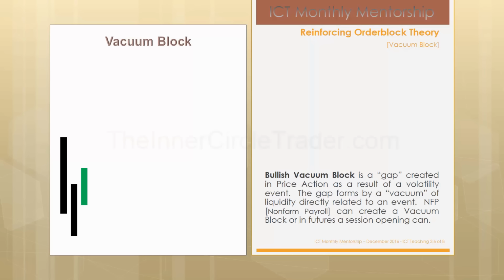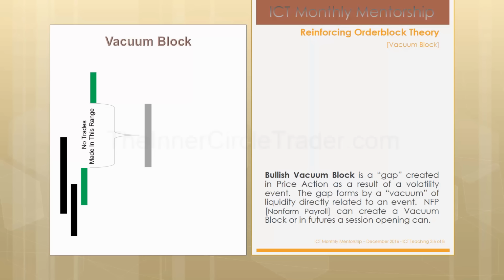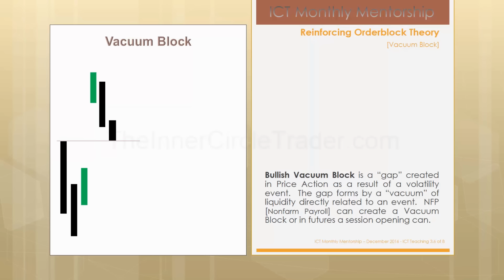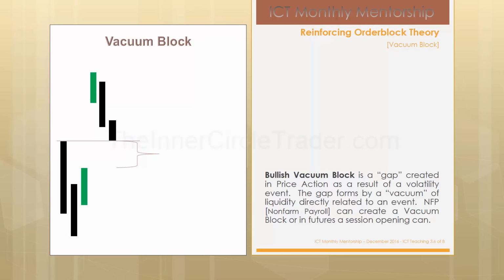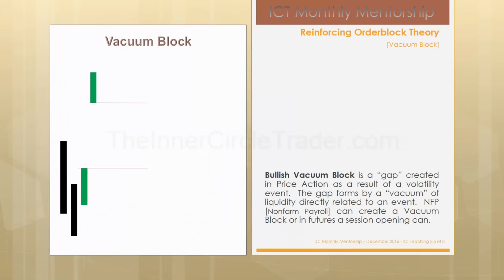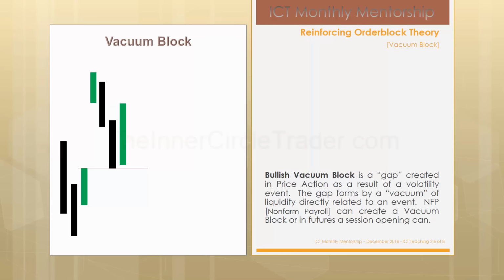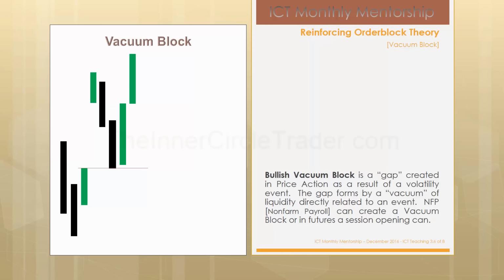ICT Mentorship Core Content - Month 04 - ICT Vacuum Block